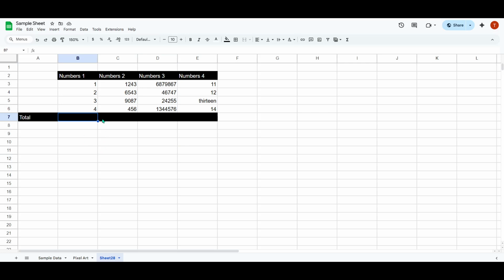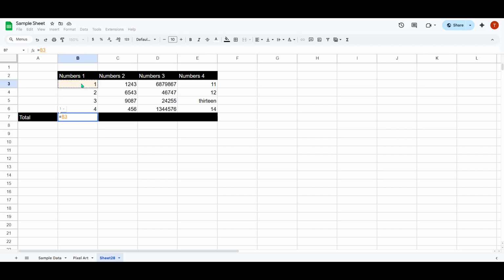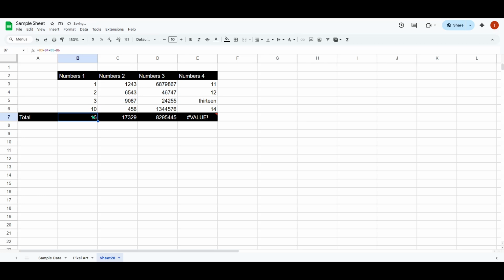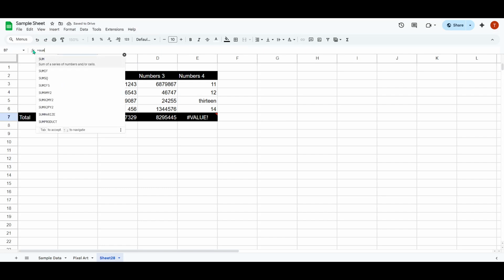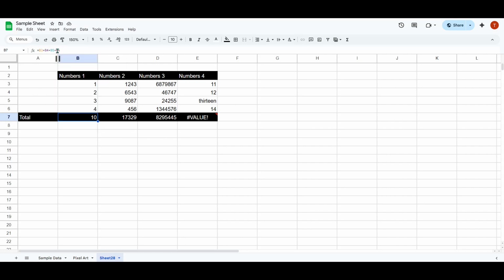How to Total Columns in Google Sheets (SUM Formula Tutorial 2025)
In this video, I’ll show you how to total an entire column in Google Sheets using simple formulas—great for tracking expenses, sales, hours, or any numerical data.

You’ll learn:
• How to use the SUM() function to total a column
• How to sum only specific rows or filtered ranges
• How to use ARRAYFORMULA with totals
• Bonus: Auto-update totals as new rows are added